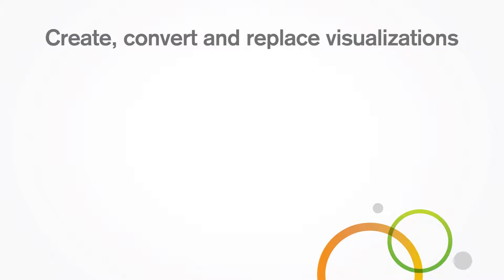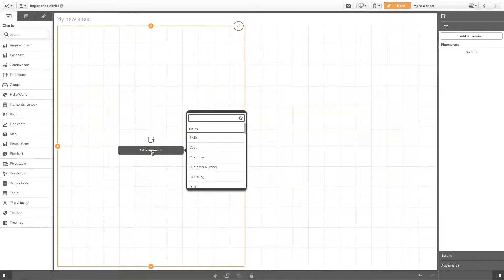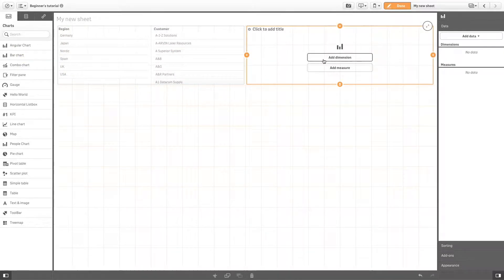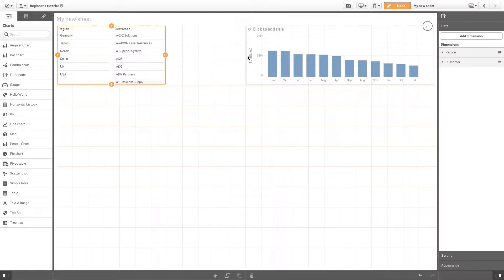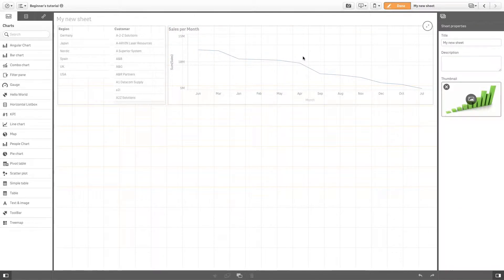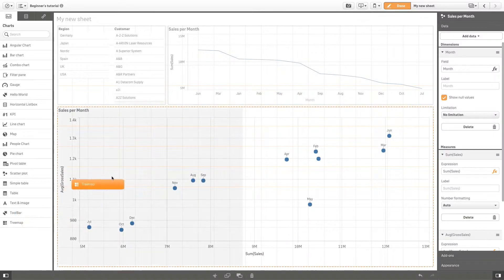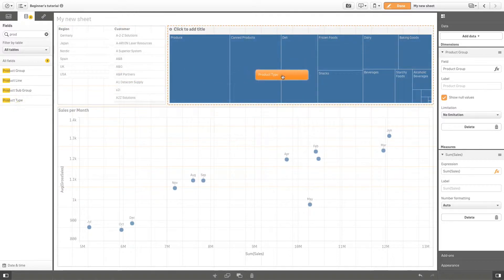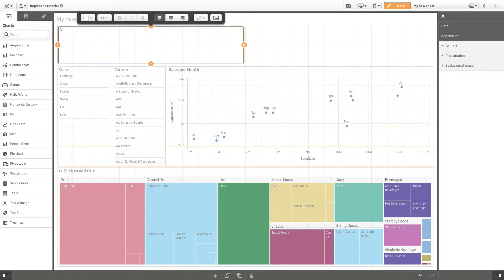Qlik Sense 2.2 - Create, convert and replace visualizations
In this video you’ll learn how to create, convert and replace a visualization using Qlik Sense.

This video shows you the functions available to you for creating visualizations.